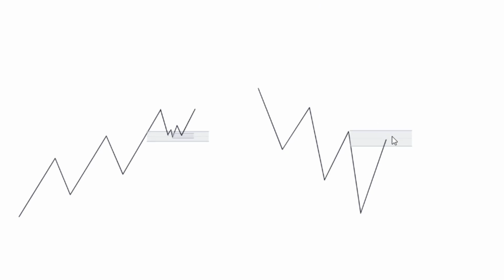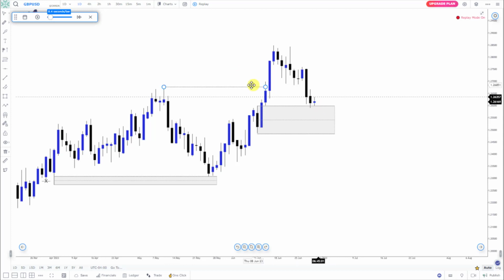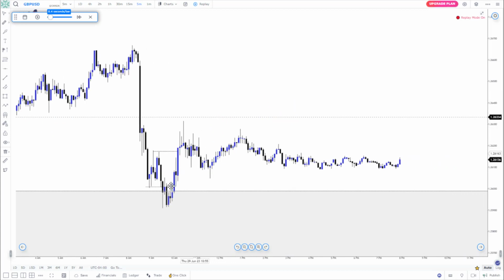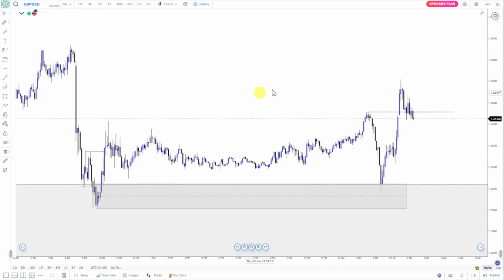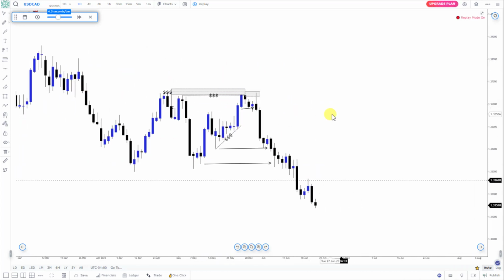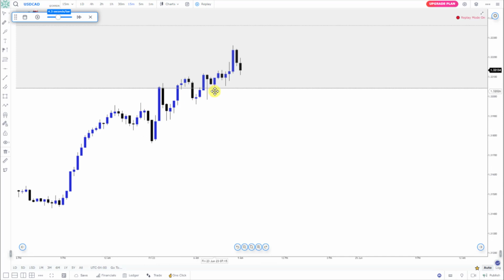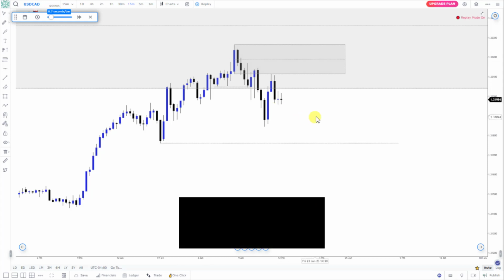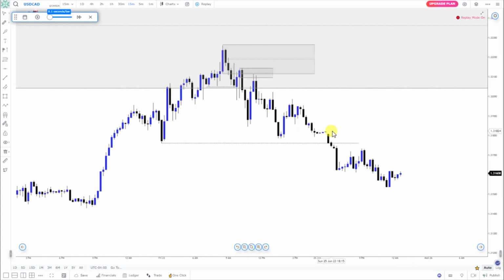BEST ORDER BLOCK TRADING STRATEGY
In this video I will reveal the best order block trading strategy.
This strategy will help you make more money in the financial markwt

SOCIALS:
TELEGRAM: I share free setups every new week